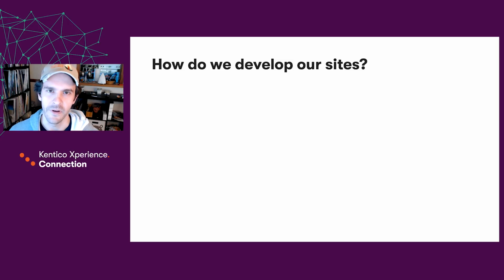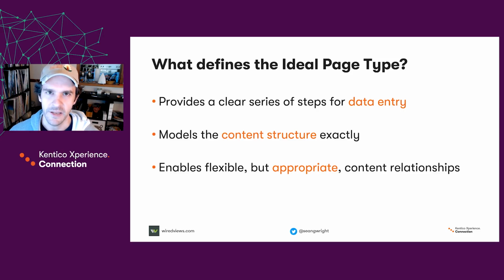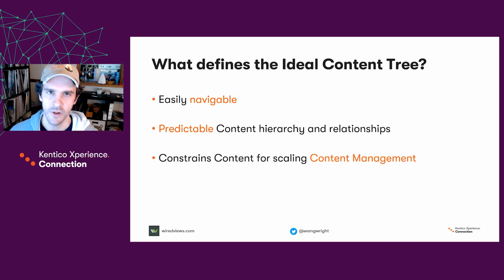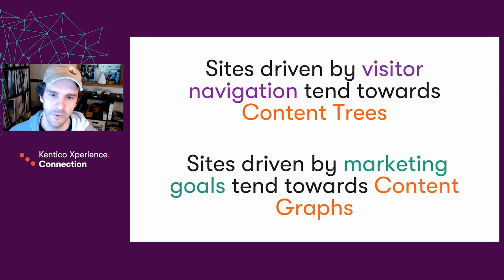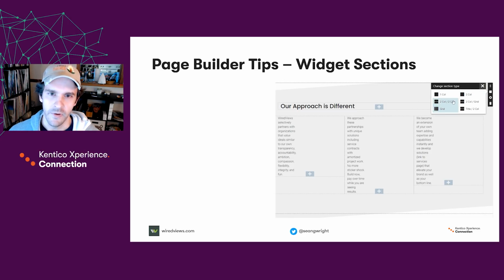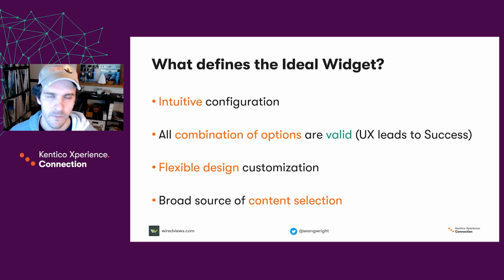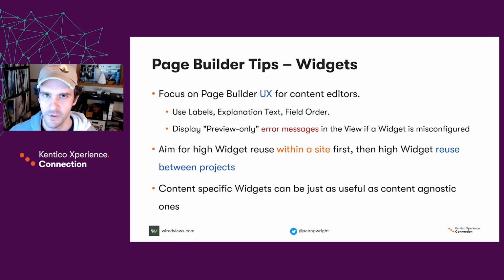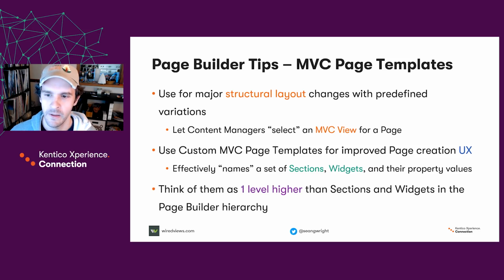The key to content driven development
To build a maintainable and scalable Kentico Xperience application, we need a strategy to direct our development efforts.

Let's explore key parts of the platform, including custom Page Types, the Page Builder, and MVC Page Templates, from a content-first perspective that will help you avoid several anti-patterns, like isolated or unstructured content and mixing content and design.